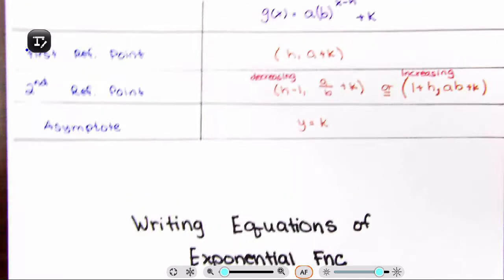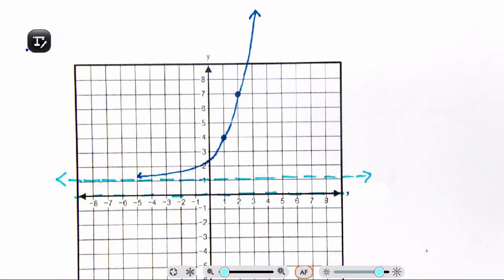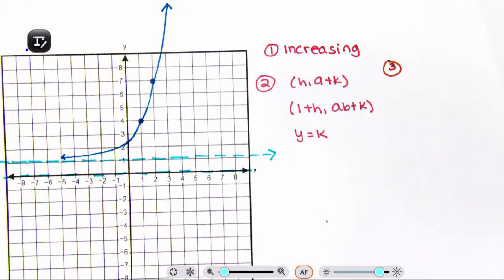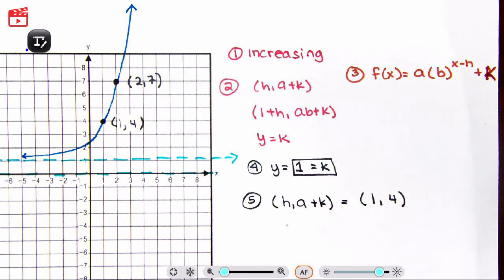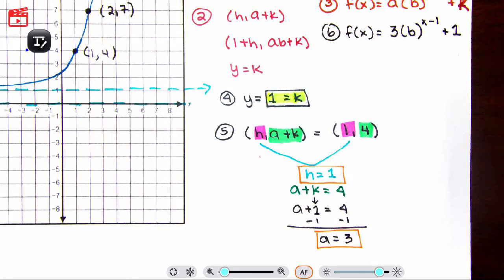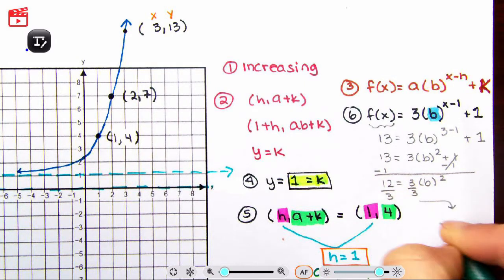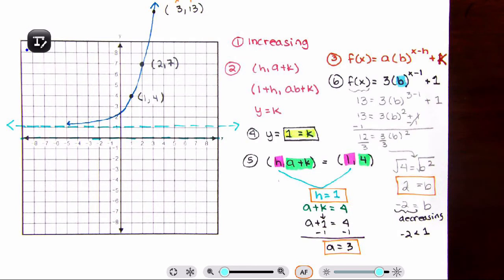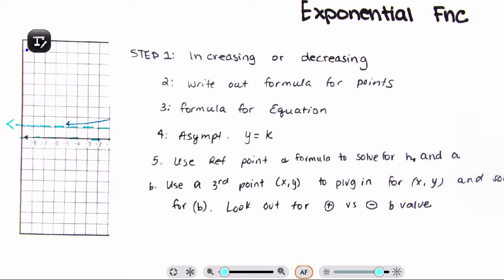Exponential Function Writing Equations